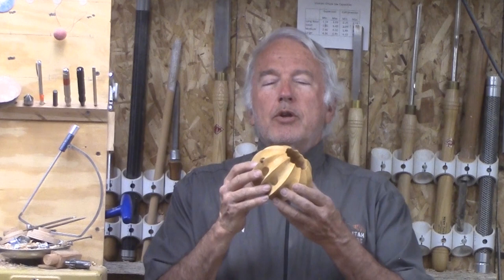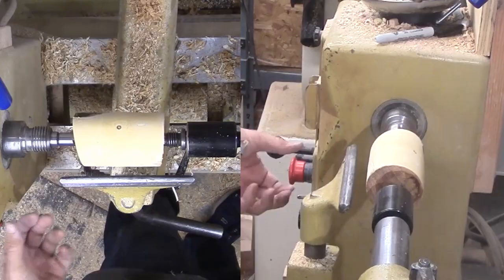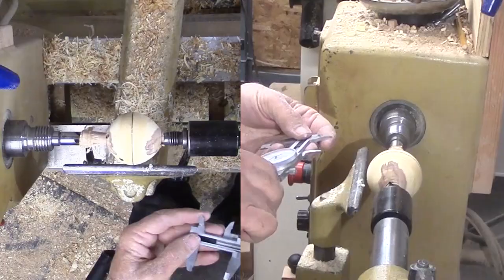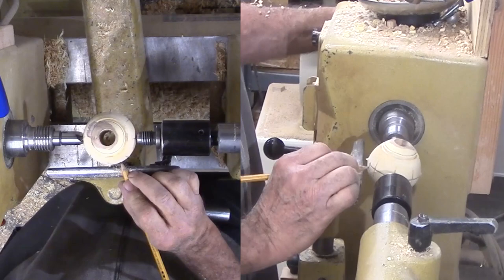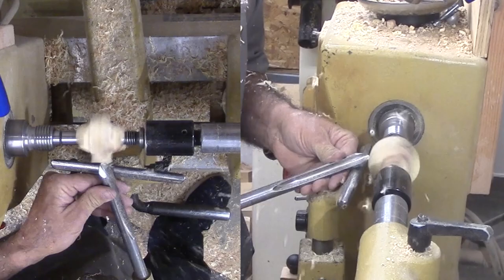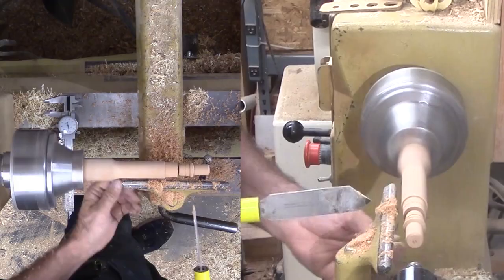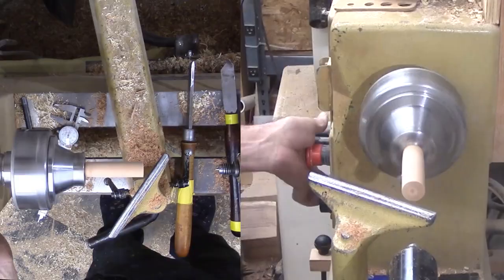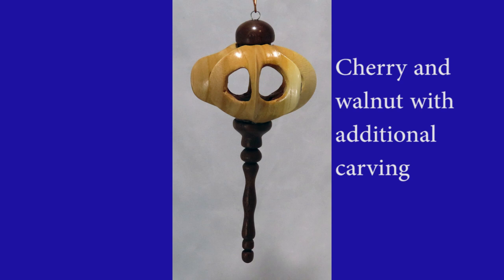Woodturning Sea Urchin Style Multi Axis Ornament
At our club's Christmas social, I gave away my ornament made as a faux sea urchin. I had promised my wife to make another. However, the process to turn the original was difficult with catastrophic breakage very likely.

I struggled to modify the process to improve the results and satisfy my wife. I think I finally succeeded.

The original process required carving. However, in the modified process, carving is optional. I think the wood is light enough that carving is not required.

I used green lilac for this ornament. The wet wood tools nicely and dries in a couple of days. The ornament body is finished with rattle-can lacquer. The cherry finials are finished with shellac friction polish.

I plan to invite subscribers to more of these remote demonstrations maybe even after this covid pandemic is over.

The subscription box is in the upper right hand corner. Green and tan. Please use this automatic process instead of email. On a phone, the box may be in a different place - try swiping left or right to find it.

Then you can participate in a demonstration via the internet on your own computer screen. Social distancing overcome! and Front Row seating at the demo.